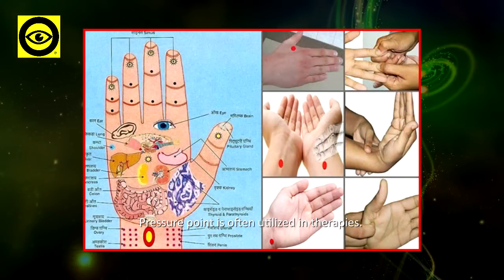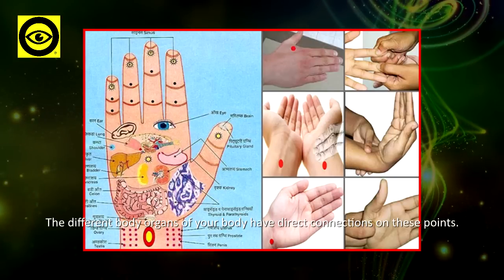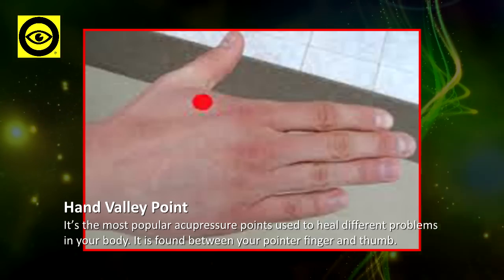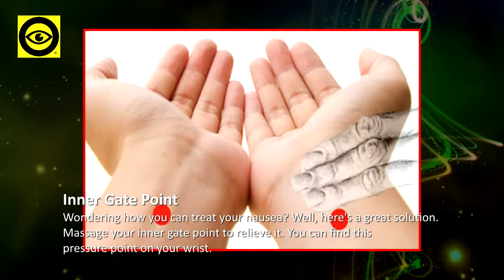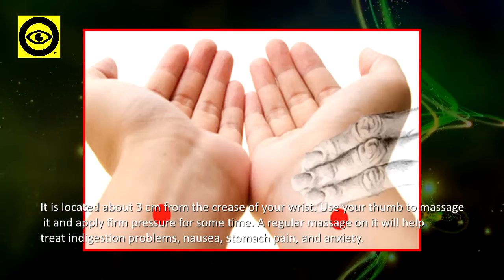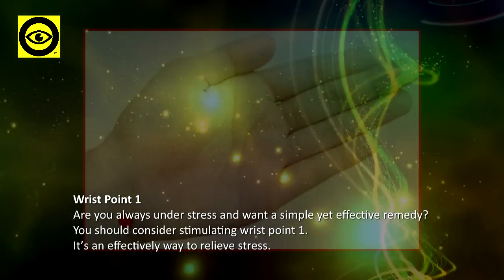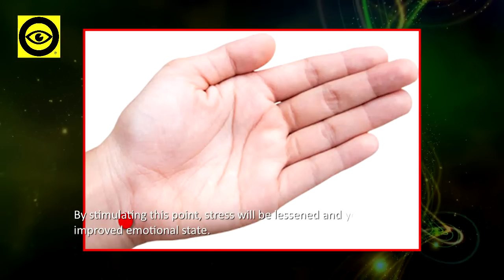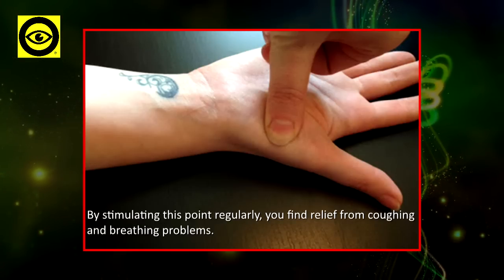MAIN ACCUPRESSURE POINTS FOR SELF TREATMENT ANYTIME, ANYWHERE!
“Amazing Secret Discovered by Middle-Aged Construction Worker Releases Healing Energy Through The Palm of His Hands... Cures Diseases and Ailments Just By Touching Them... And Even Heals People Over Vast Distances...”Now You Can Learn To Use Your Natural Ability; To "Channel" Your Life-force Energy, Heal Your Family, Friends (and Yourself)... And Attain

The Skills Of A Master Reiki Healer...
“Pure Reiki Healing Mastery” teaches you how to unleash the power of Reiki in as little as 48 hours — by using the ORIGINAL Reiki teachings.

With this original training, you’ll uncover the ability to:

✅Heal yourself and others, ease chronic pain or any persistent physical distress and create mind-body balance at will.

✅Release stress, help gain back self-confidence, self-esteem and self-control as you continue to increase your skill and your healing powers.

✅Apply “Rapid Reiki”... where you can deliver a complete Reiki treatment energy-balance and relief in a fraction of the time... and be the person people go to as the source of wellness and relief.

✅Supercharge your Reiki sesions using, “Group Reiki” where you use the collective power of a group to heal an ailment you or a loved one is suffering from dramatically faster. (This, by the way, is one of the most powerful experiences you can have in your life.)

✅Learn how to heal people over a distance. This, as I mentioned earlier, is called “Remote Reiki”.

✅Suddenly feel a sense of deep relaxation if you are stressed, a clarity of mind you have not had in years — or maybe even decades.